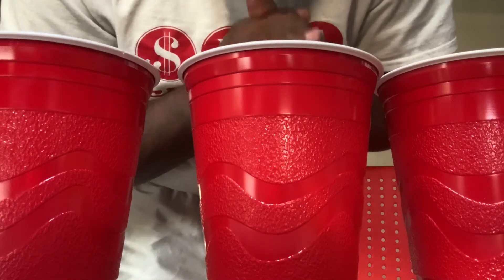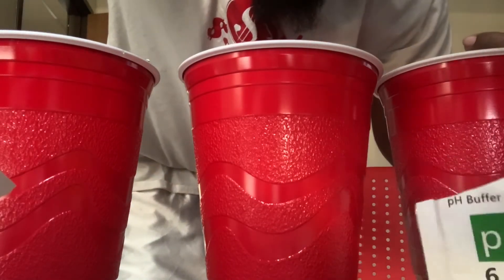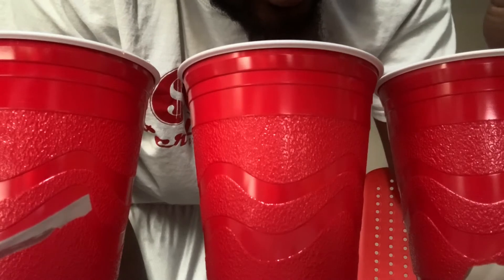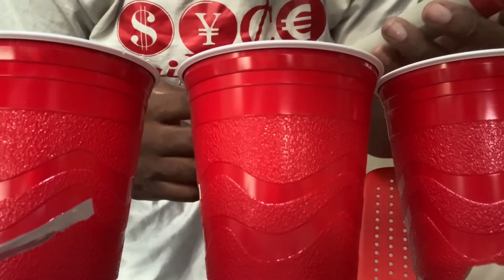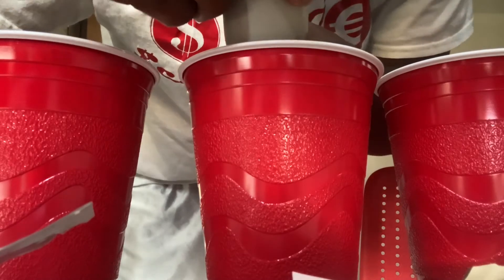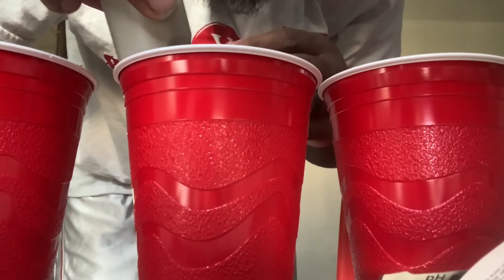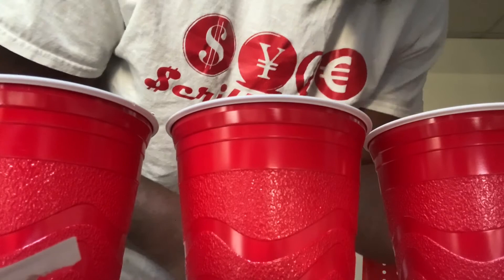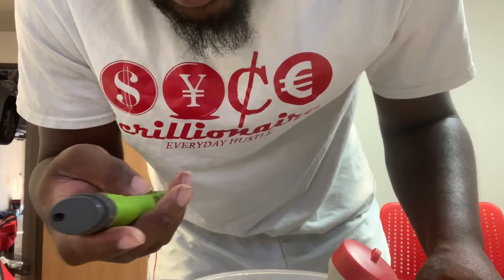Vivosun 4 in 1 PH Meter Review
Ph meter vivosun review